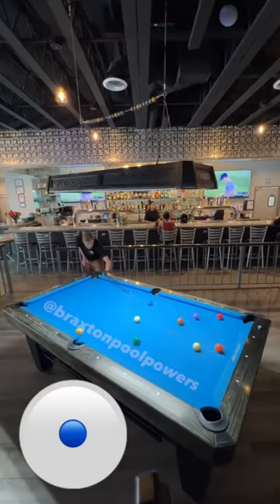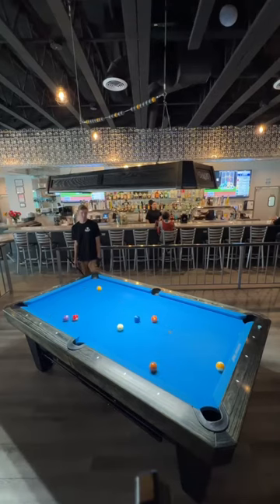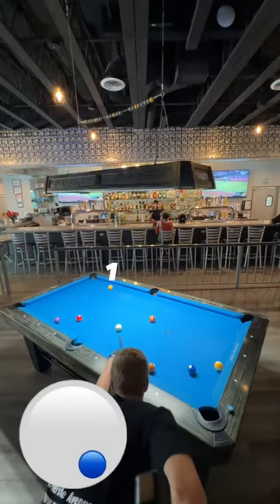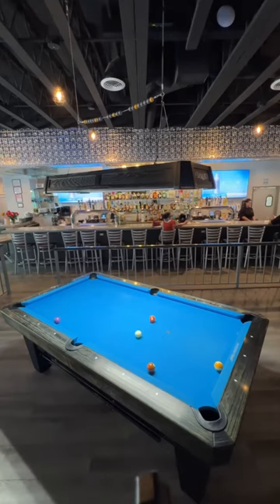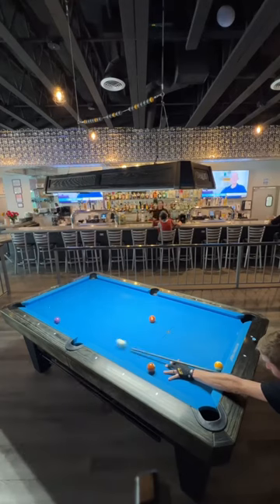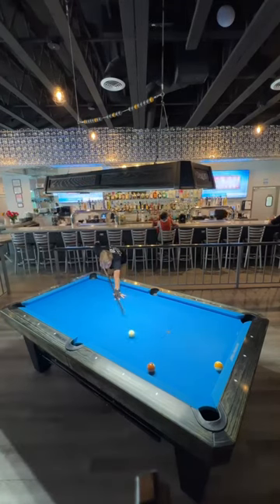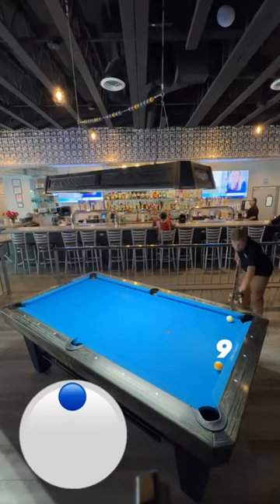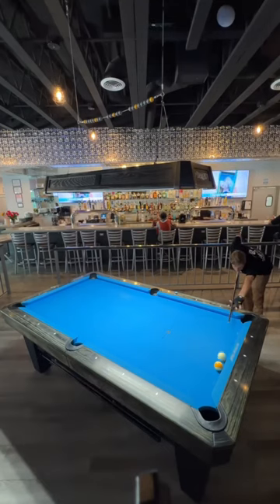Best billiard skills today 🔥| The best Trickshots 😱🎱 | Billiards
JWF 8POOL
billiard
ceu
pool table
billiards near me
mini billiards table
8 pool ball
8pool
pool tables for sale
snooker table
pool cue
pool tables near me
snooker near me
pankaj advani
gamezer billiards
billiard table
pool balls
biliard
outdoor pool table
9 ball
pool sticks
ceufast
bumper pool
cue ball
bumper pool table
pool table price
pool table lights
9 ball pool
mini pool table
pool table sizes
snooker cue
billiard balls
pool table dining table
standard pool table size
pool cues for sale
brunswick pool tables
cue stick
billiards store near me
pool tables for sale near me
pool dining table
snooker club near me
slate pool table
snooker balls
playing pool
free nursing ceus
pool billiards
bar with pool table
nursing ceu
free ceus
pool balls set up
moving a pool table
8 pool ball online
ceu net
playing snooker
bar with a pool table near me
8 pool ball miniclip
gamers billiards
ce 4less
pool billiards pro
ceu credits
pool table felt
geet sethi
used pool tables for sale
willie mosconi
snooker table size
3d pool ball
snooker table price
8 pool game
pool table accessories
pool table cover
bar billiards
folding pool table
boston billiards
carom billiards
pool sticks for sale
6ft pool table
mcdermott pool cues
billiards city
foldable pool table
fargorate
pocket pool
small pool table
ceus for less
portable pool table
snooker table for sale
regulation pool table size
meucci pool cues
pool cue holder
aim master for 8 ball pool
snooker set up
used pool tables for sale near me
eight ball pool
full size pool table
7ft pool table
billiard room
8 ball pool near me
pooking
modern pool table
aramith pool balls
9 ball rack
billiard cue
billiards
womenbilliards
pool,snooker
billiards trick shots
reaction
Reactions
shorts
Shortsvideo
shortvideo
short
viral
billiard after hour,
billiard around me,
billiard at home,
billiard for beginners,
billiard for sale,
billiard for dummies,
billiard for babies,
billiard for kids,
billiard for pc,
billiard for pc download,
billiard drills for beginners,
billiard in philippines,
billiard in cebu,
billiards in hindi,
billiard legend in the world,
billiard break all in,
billiard board price in bangladesh,
technique in billiard,
pocketing in billiard,
billiard scene he's into her,
billiard like a boss,
billiard like game,
billiard near me,
billiard hall of fame,
billiard shot of the century,
billboard greatest of all time,
king of billiard,
prince of billiard,
tricks of billiard,
physics of billiard balls,
price of billiard table,
billiard players on efren reyes,
billiard movies on netflix,
billiard top 10 shots,
billiard top players,
billiard top 10,
billiards top,
billiard top dunia,
billiard run out,
push out billiard,
billiard pro live,
billiard pro tips,
billiard pro player,
billiard pro miss,
billiard pro pool balls,
billiard pro balls,
billiard pro chalk,
billiard pro competition pool set,
follow through billiard,
billiard teal road glide,
billiard teal road glide special,
billiard teal,
harley billiard teal,
billiard games to play,
billiard how to shoot,
billiard how to hold the stick,
billiard how to aim,
billiard how to spin,
billiard how to prepare,
billiard how to shoot straight,
billiard how to jump,
billiard setup,
billiard clean up,
billiard table setup,
billiard vs pool,
billiard vs snooker,
billiard vs pool vs snooker,
billiard vs pool table,
billiard vs carom,
billiard vs billiards,
billiard vs apple pipe,
billiard vs pool balls,
billiard without pockets,
billiards without holes